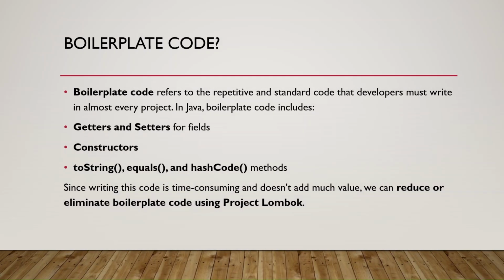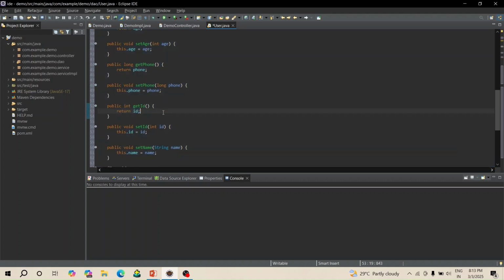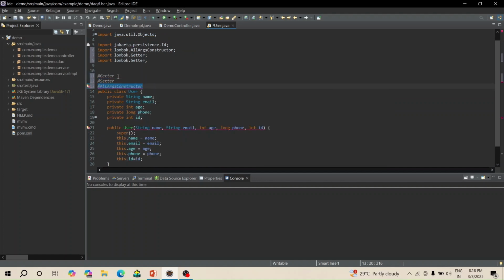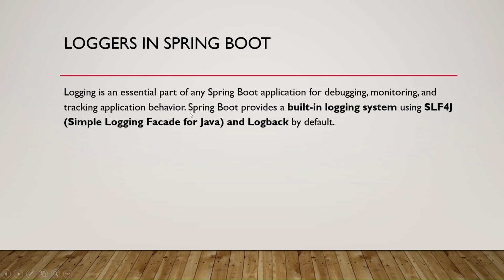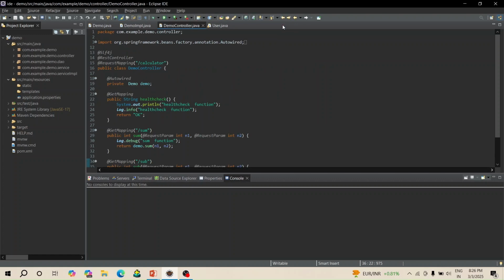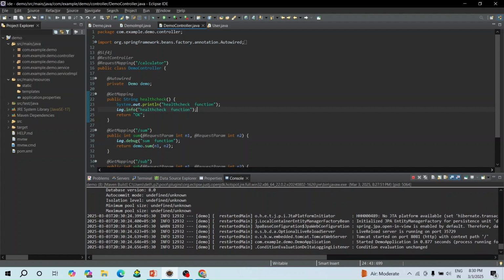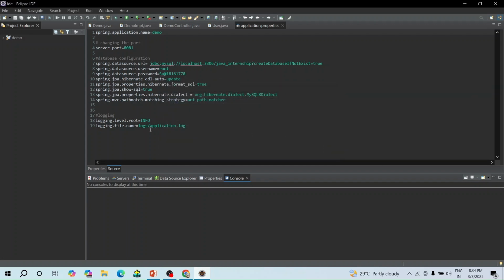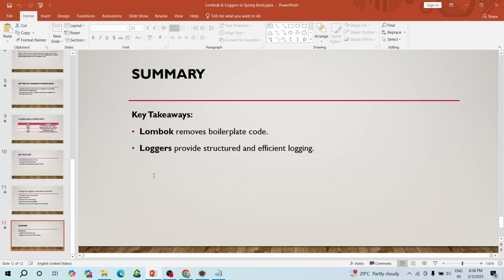Boilerplate code | Project Lombok | Loggers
This video covers Basics of lombok and loggers